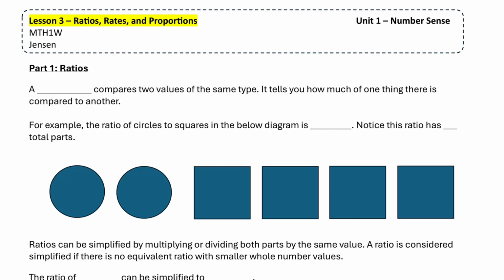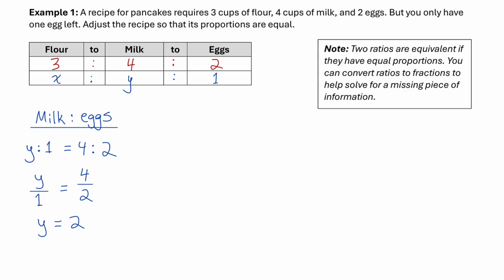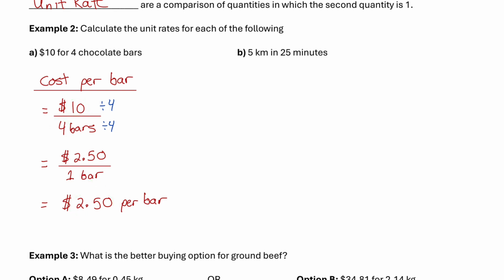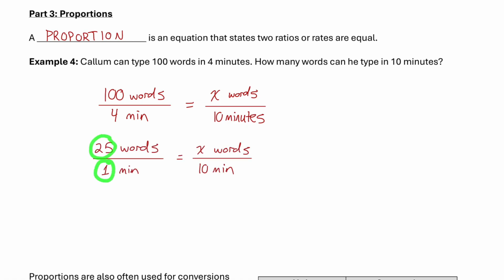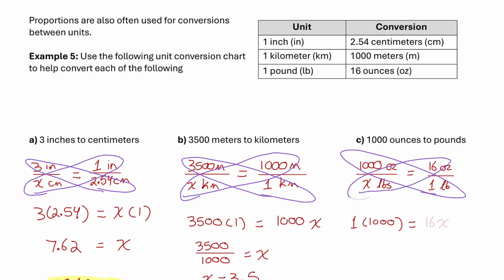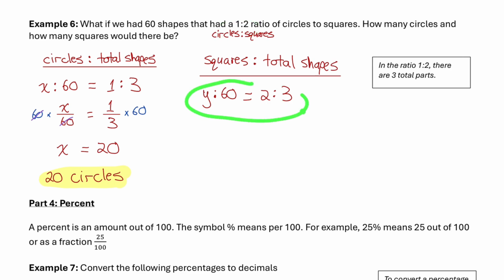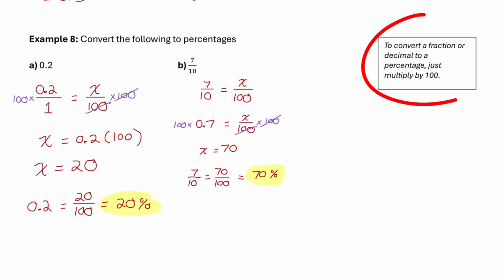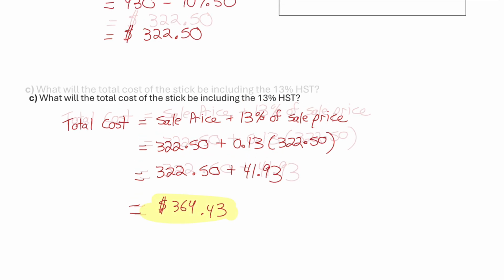Ratios, Rates, Proportions & Percentages | math 9 | jensenmath.ca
Master the essentials of ratios, rates, proportions, and percentages in this complete lesson! We’ll go step by step through what each of these concepts means, how they are connected, and how to solve problems involving them. These ideas show up everywhere in math and real life—whether comparing quantities, working with recipes, calculating discounts, or analyzing data.

🔗 Free resources, practice problems, and more math lessons are available at jensenmath.ca

📚 Perfect for students learning these concepts for the first time or anyone who wants a clear refresher.

0:00 Ratios
1:30 Example 1 Recipe
4:10 Rates
5:23 Example 2 unit rates
 7:30 Example 3 buying options
8:58 Proportions
9:06 Example 4
10:30 Example 5 Unit Conversions
13:31 Example 6
17:20 Percent
17:43 Example 7 percent to decimal
18:16 Example 8 convert to percent
19:49 Example 9 percent application